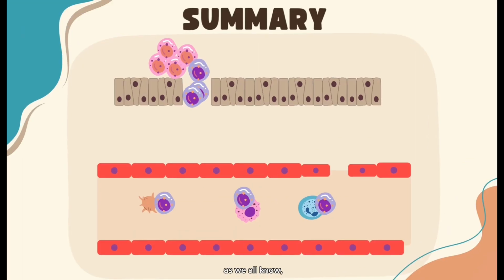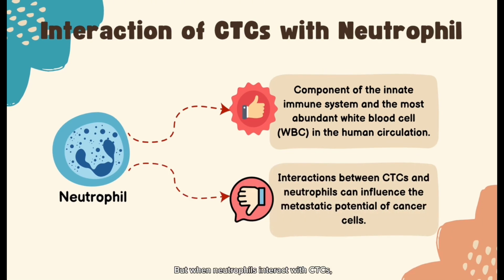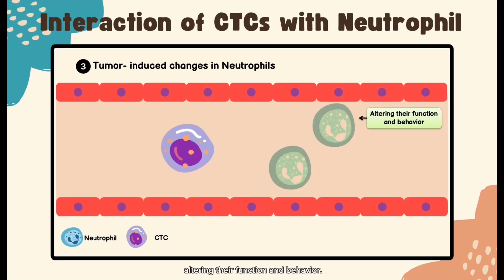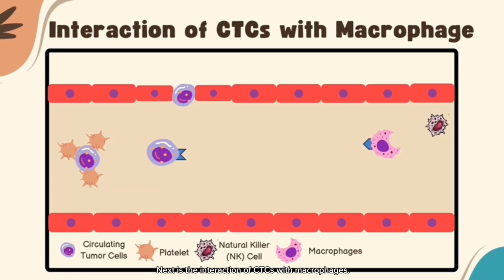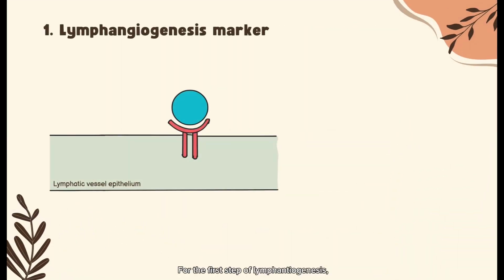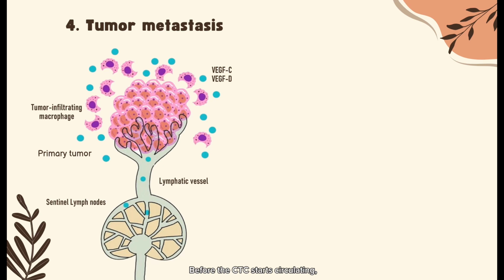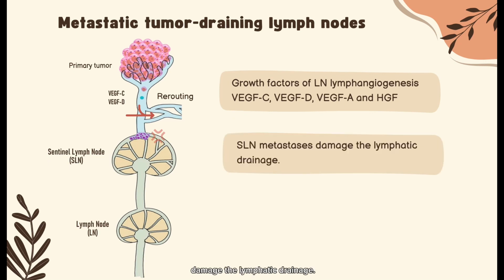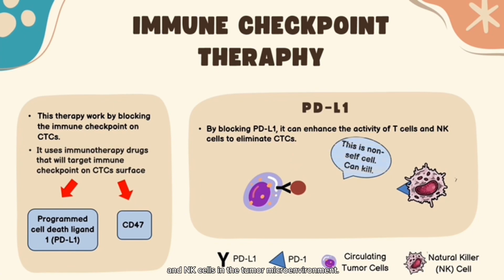Five Key Steps of Metastasis: (3/5) Circulation